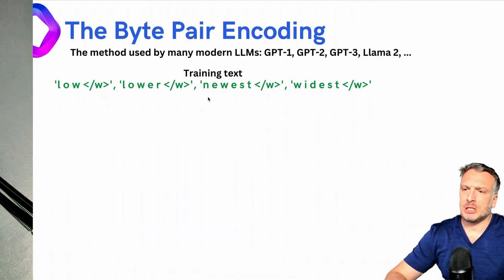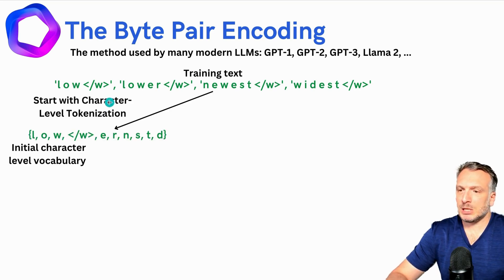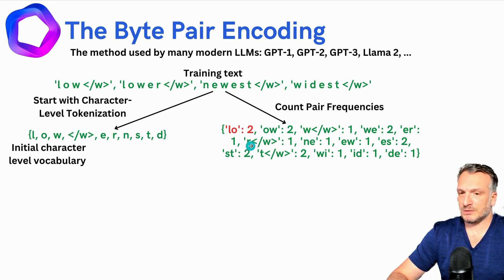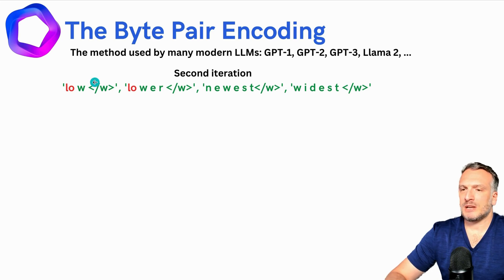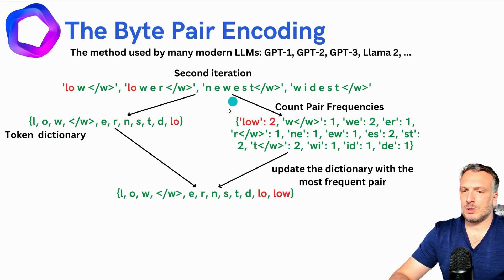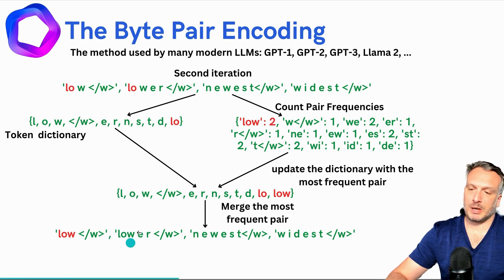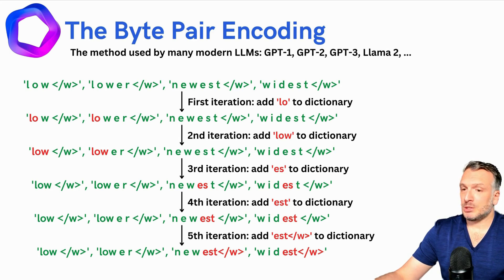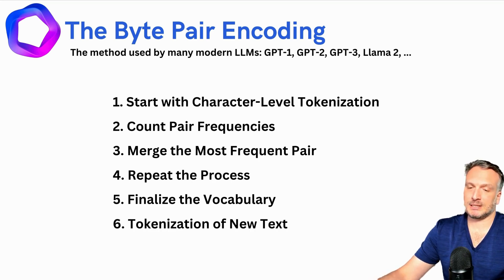From Words to Tokens: The Byte-Pair Encoding Algorithm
Why do we keep talking about "tokens" in LLMs instead of words? It happens to be much more efficient to break the words into sub-words (tokens) for model performance!